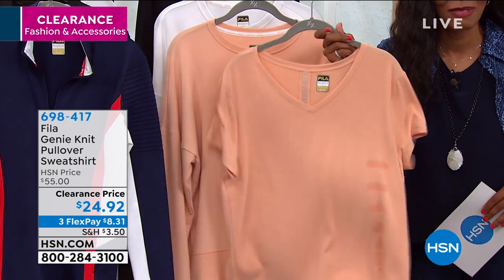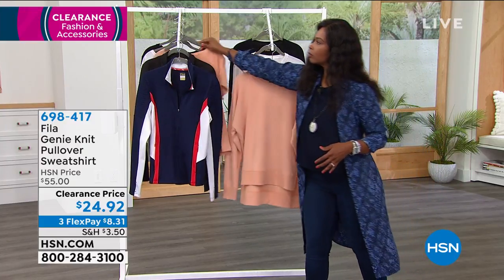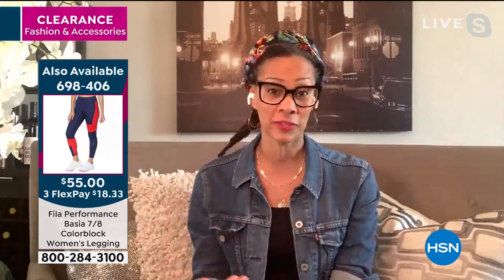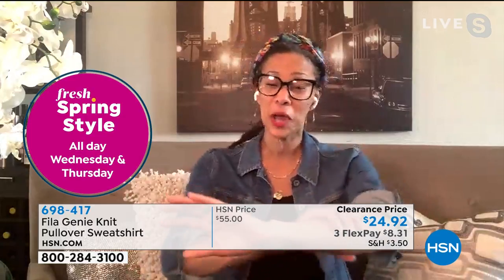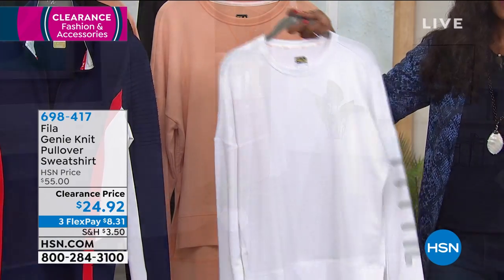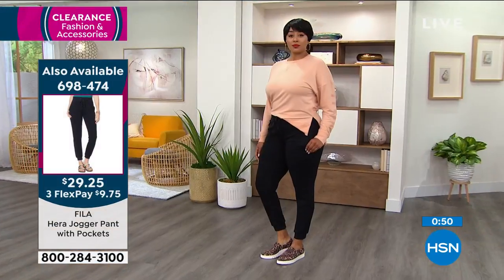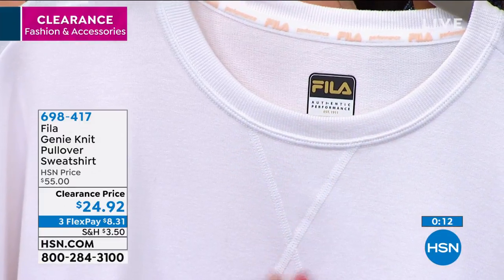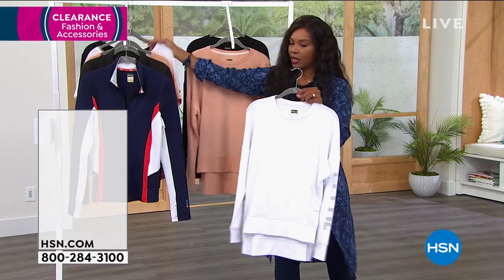Fila Genie Knit Pullover Sweatshirt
Soft and cozy but light and effortless. This easy goto gives you an athletic touch to all your ensembles.